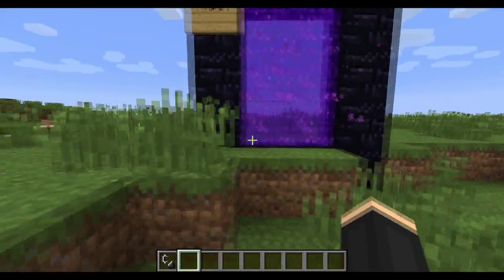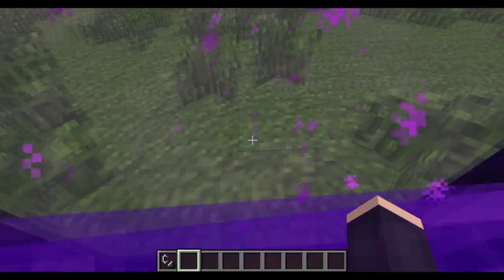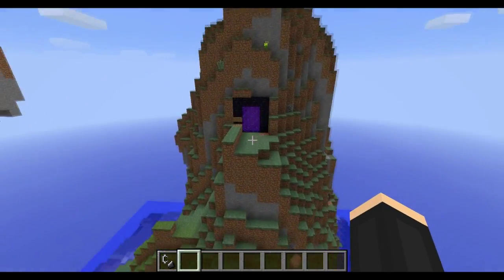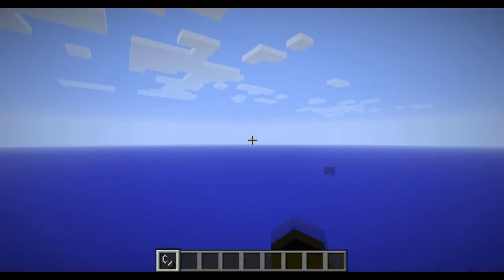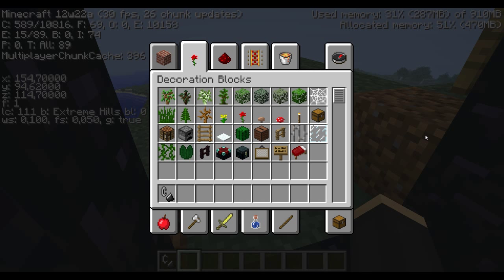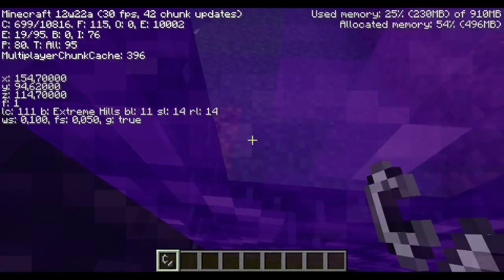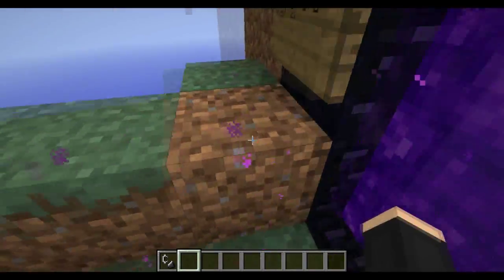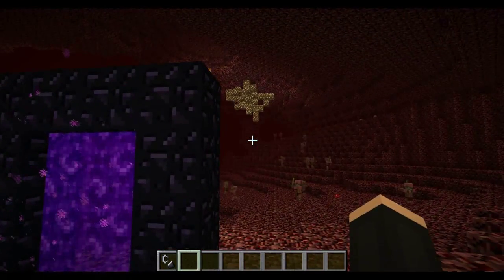Tom's Tutorial: Nether portal link fix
There is a lot of videos of this allready, but I saw JT's video, and decided to make a quick tutorial of it.